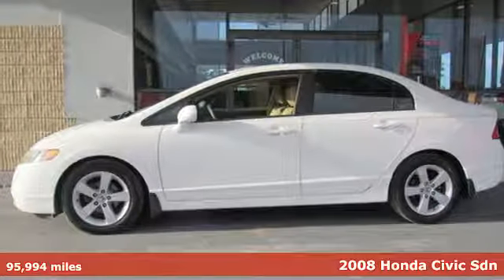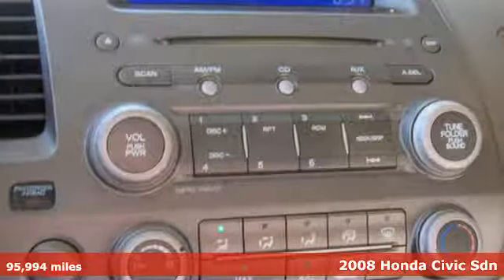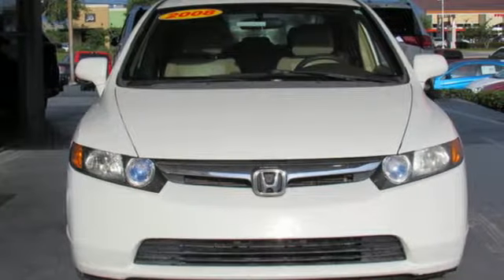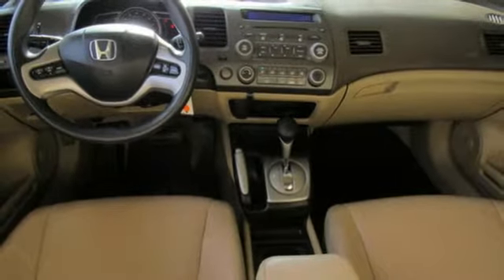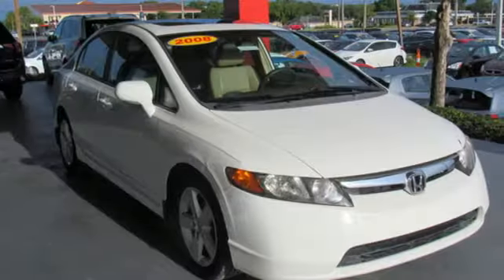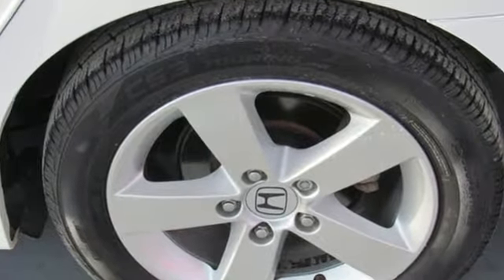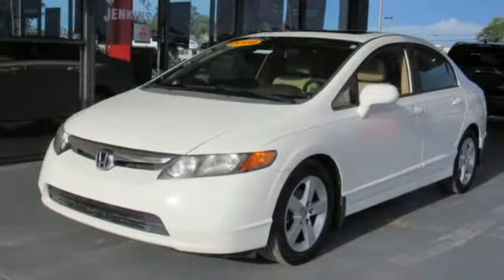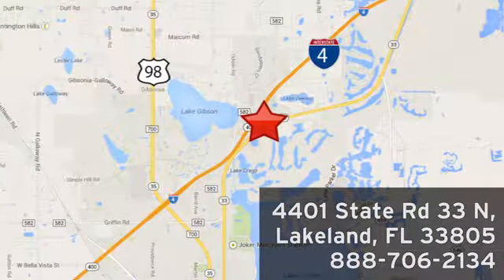Used 2008 Honda Civic Sdn 11778 Lakeland FL Tampa, FL 19R164A - SOLD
Year: 2008
Make: Honda
Model: Civic Sdn 11778
Trim: 4dr Auto EX
Engine: 109 L 4 Cyl. Cyl.
Transmission: Automatic
Color: Taffeta White
Interior: Ivory
Mileage: 95994
Stock #: 19R164A
VIN: 1HGFA16888L020907
New Arrival! This model has many valuable options -Sunroof -Front Wheel Drive -Security System -Power Locks -Keyless Entry -Power Windows -Steering Wheel Controls -Cruise Control Automatic Transmission -Tire Pressure Monitors On top of that, it has many safety features Save money at the pump, knowing this Honda Civic gets 40.0/30.0 MPG! We are located at 4401 Lakeland Hills Blvd, Lakeland, FL 33805. USED NISSAN SAVINGS -Internet pricing on some vehicles may include rebates and incentives. Some lender and term restrictions may apply. All prices are plus tax, title, license, $899 dealer fee and reconditioning fee for pre-owned vehicles. MUST FINANCE with one of Jenkins captive lenders or lose a portion of the discount/rebates. Out of state pricing may vary and will be assessed a convenience fee of $185 for title processing and tag work. Offer valid only on vehicles in stovk at the time of purchase. Other restrictions may apply; second key, floor mats, and owner's manual may not be available on all pre-owned vehicles. Call dealership for details.

Address:
401 State Rd 33 N